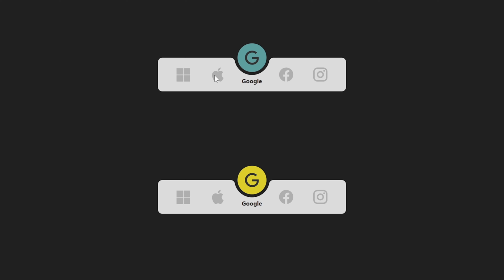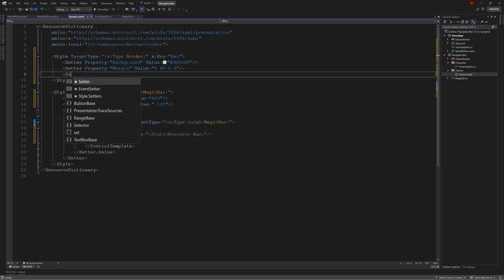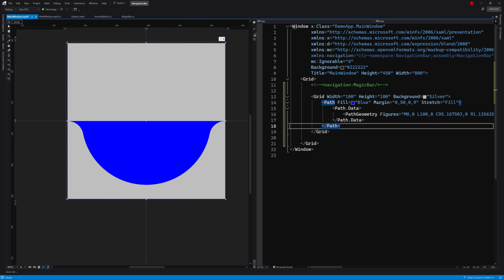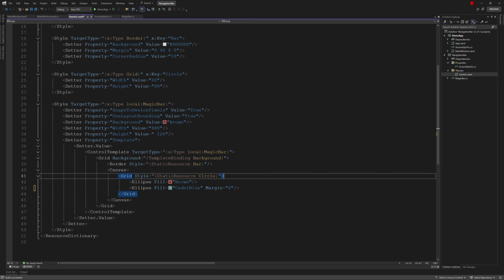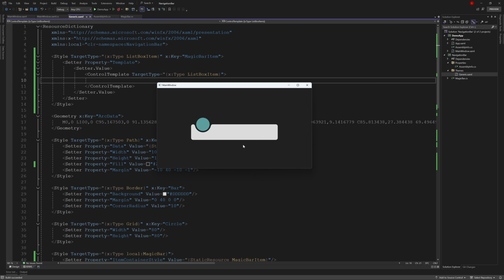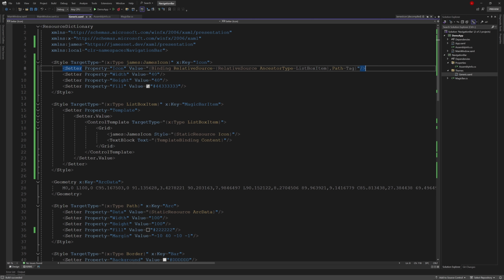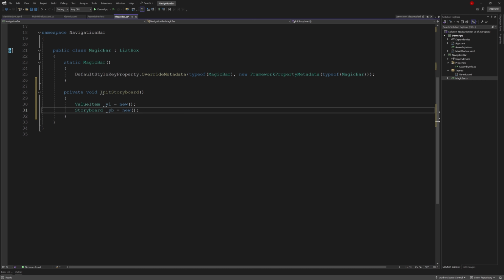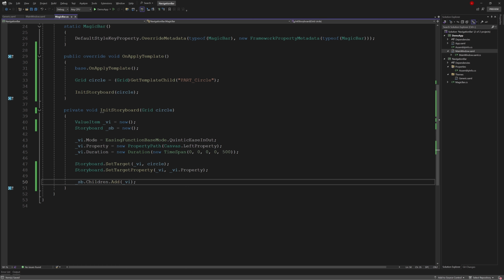WPF (ListBox)로 부드러운 애니메이션의 NavigationBar를 쉽게 만드는 방법｜C# WPF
이 영상에서는 WPF를 사용하여 매직 네비게이션 바를 만들었습니다.
내용은 매우 흥미롭고 코드 부분도 세심하게 정리했으니 여러분에게 도움이 되길 바랍니다!